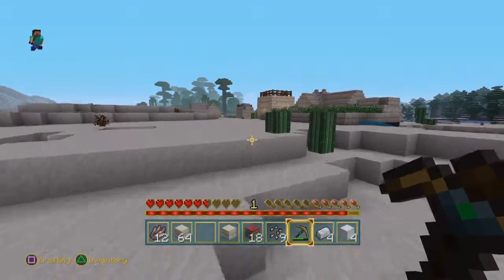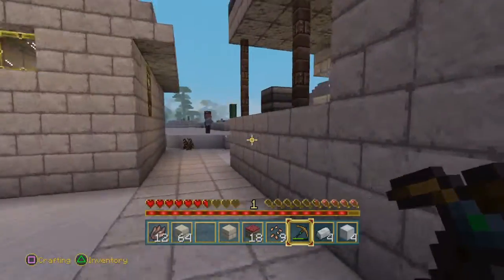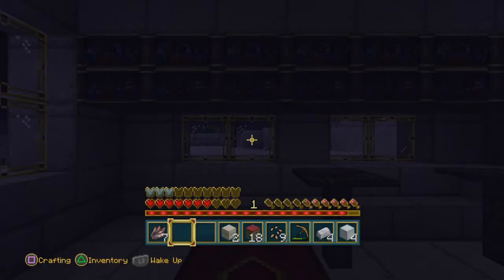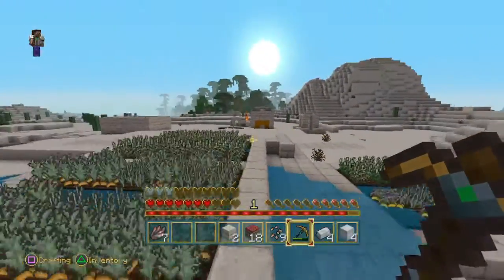Minecraft: PlayStation 4 Remastered Survival Series #4